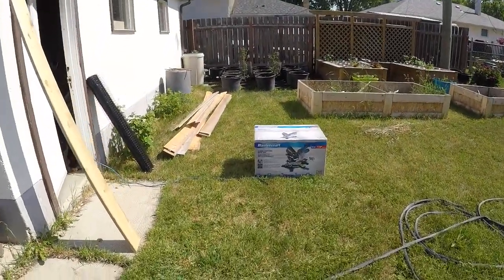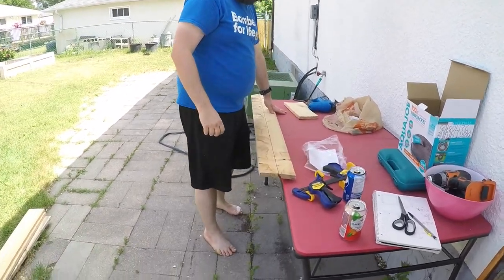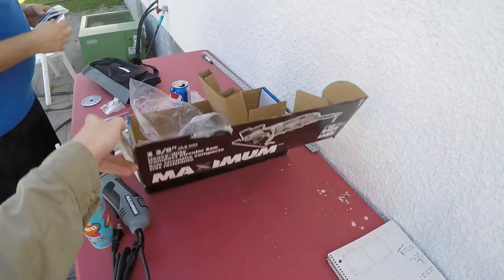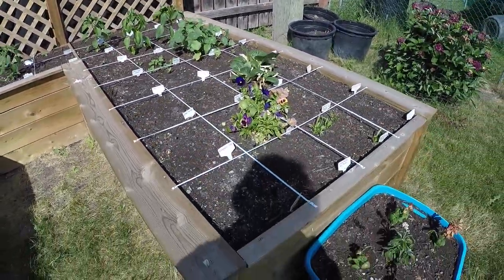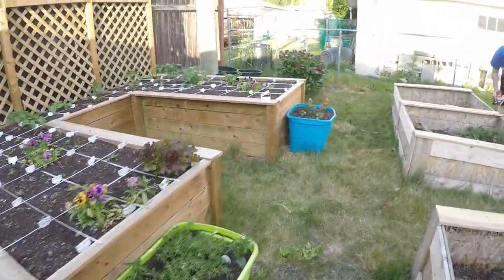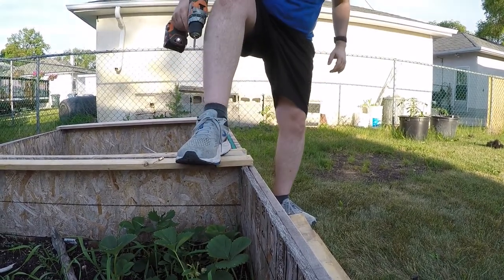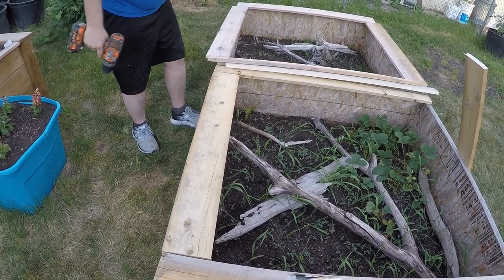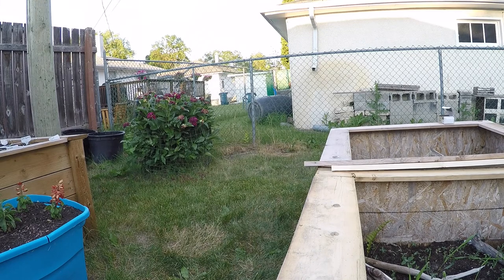Building an Outdoor Lizard Enclosure - The skink pits get an upgrade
Hello friends,

In 2020 I built some outdoor lizard pits so my critters could have time outside in the sun. The original pits were open-top, so the skinks had to be closely supervised; in 2021 I wanted to upgrade them to be more secure. My brother John came over to help, and together we added a wood lip around the edge of each pit so the skinks couldn't escape.

As always friends, thank you for all your support. I appreciate you.

Many thanks,
Mel